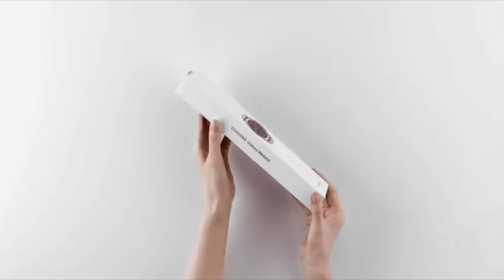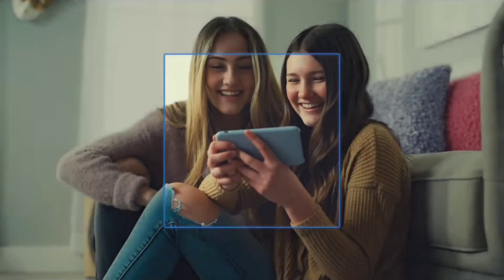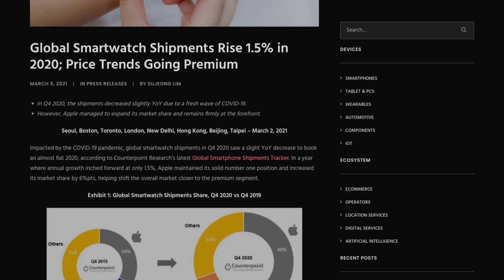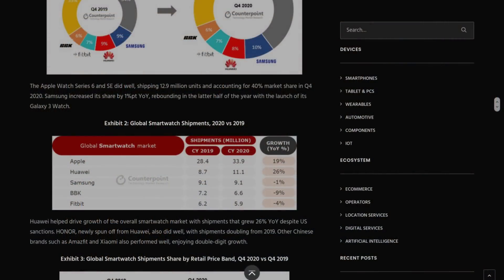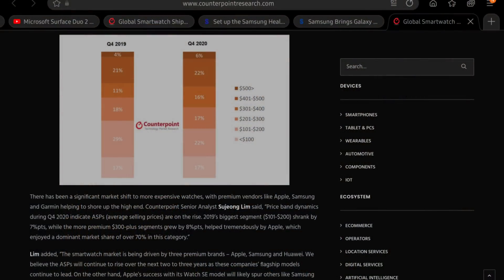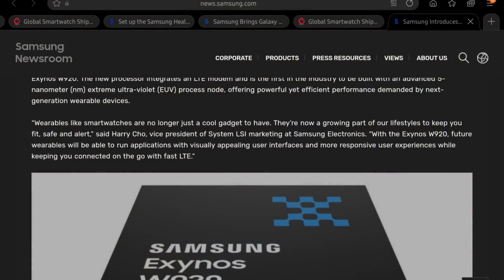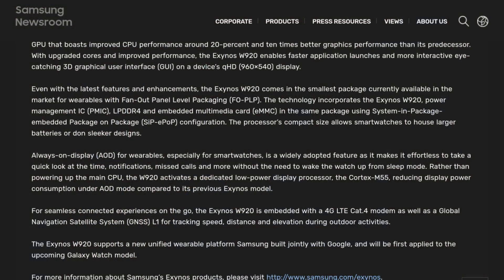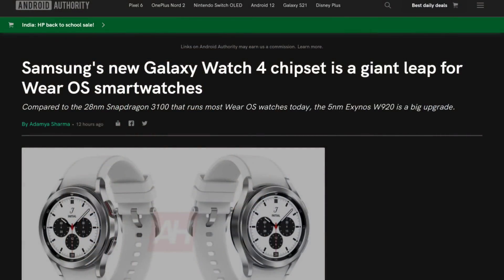Exynos W920 Processor - The World TURNS Upside Down!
Exynos 9110 same processor since original Galaxy Watch (2019)

Android (read Qualcomm) processors have always been bad compared to Apple, but are catching up.

Apple's first generation Watch procesor was a dumpster fire

- Industry first 5nm
Compared to 28nm on Qualcomm 3100 and 12nm on the Qualcomm 4100 Plus

- 20 percent better performance
Cortex A55 vs Cortex A53

- 10 times better GPU performance
Mali G68

M55 Co-processor for always on display